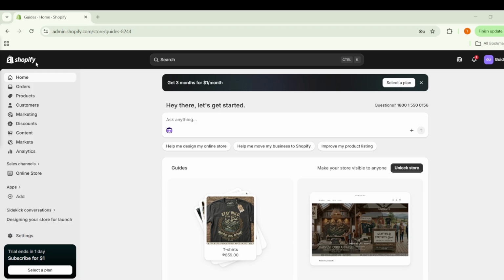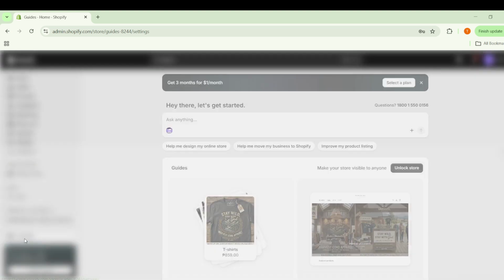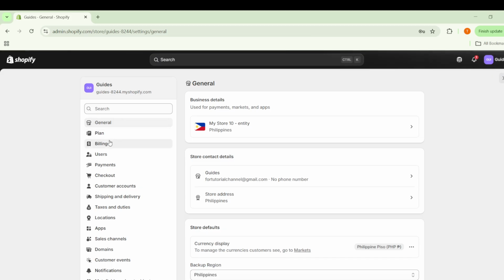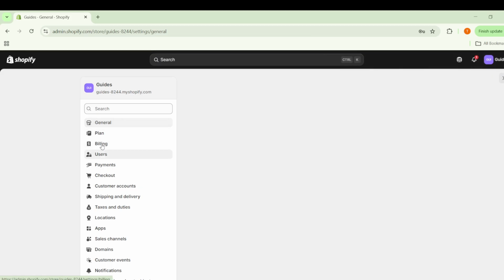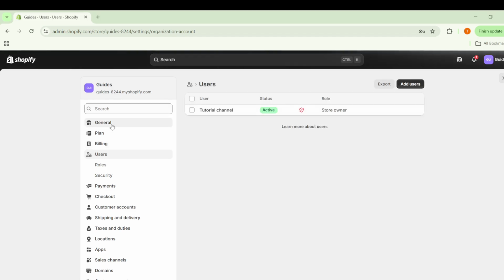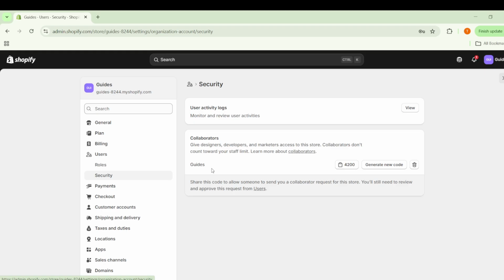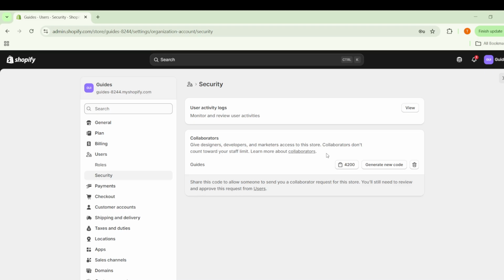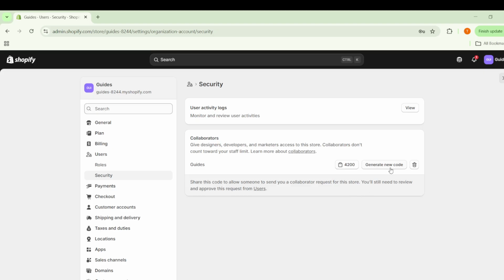How To Send And Accept Collaborator Requests In Shopify [2026 Guide]